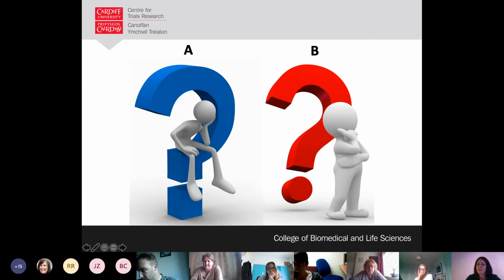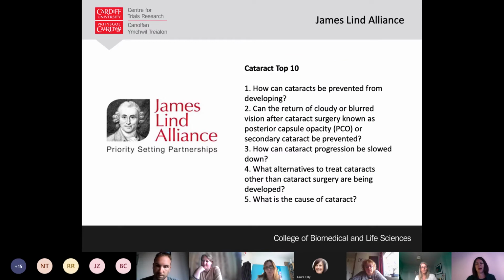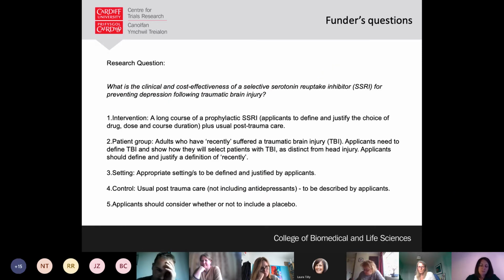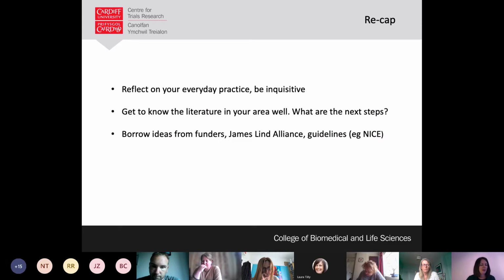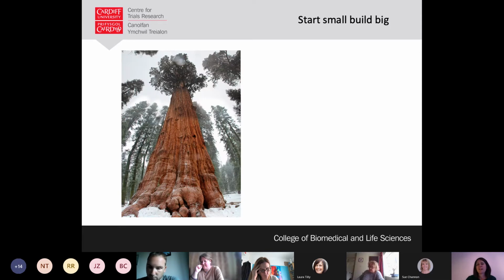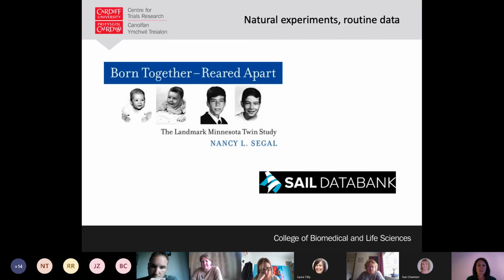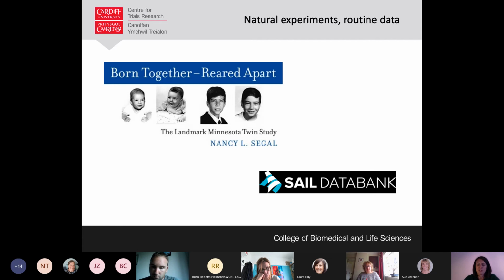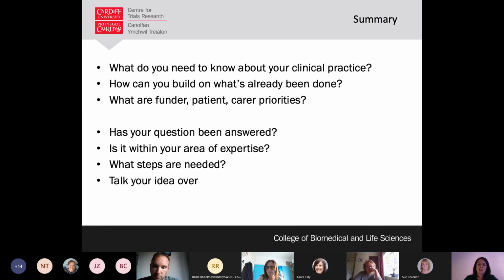Fantastic Ideas and Where to Find Them – Dr. Claire Nollett